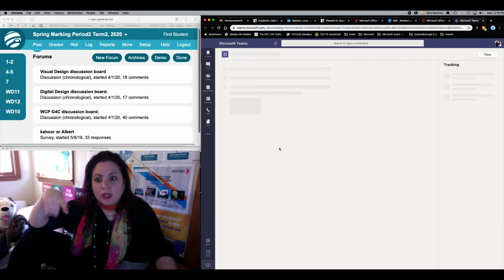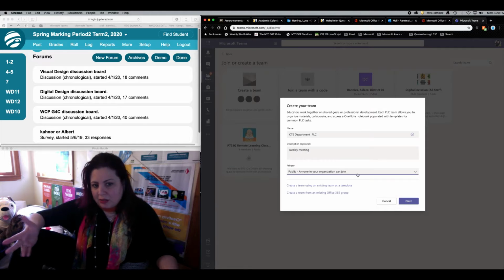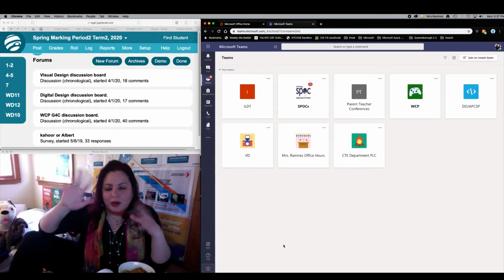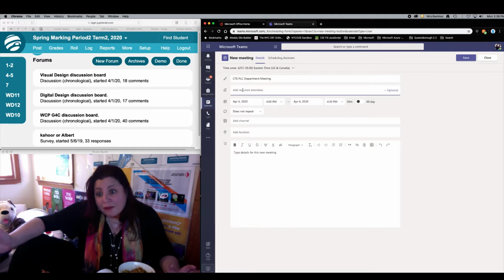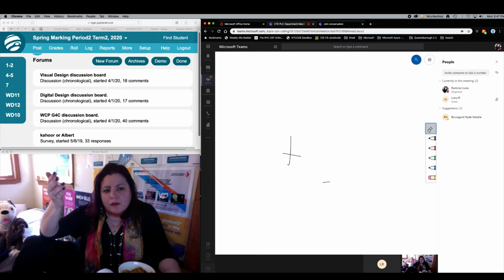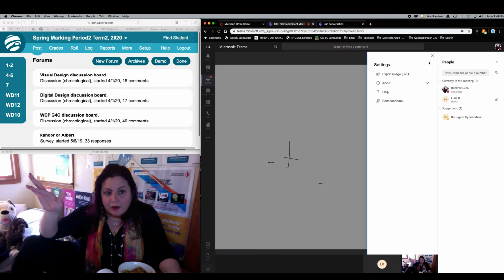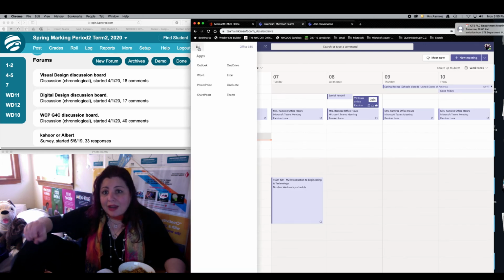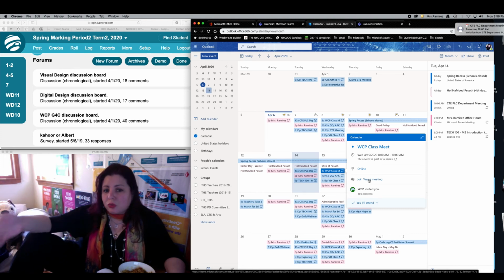How to use Microsoft Teams video Tutorial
Instead of Zoom MS team is more secure for students privacy and less hooligans and trolls